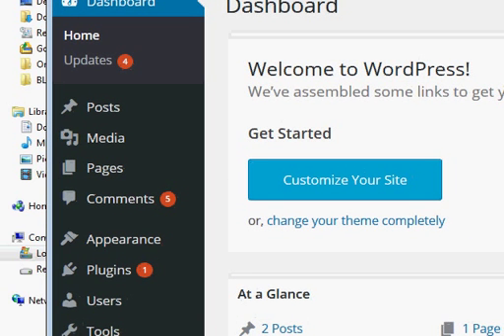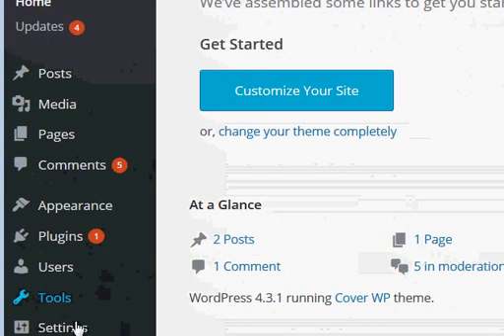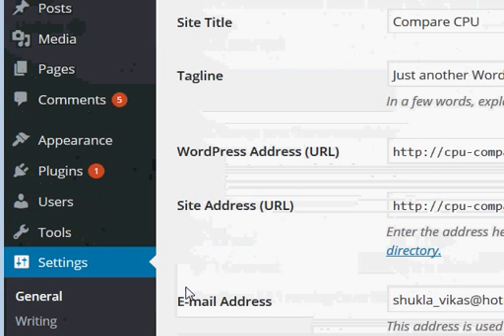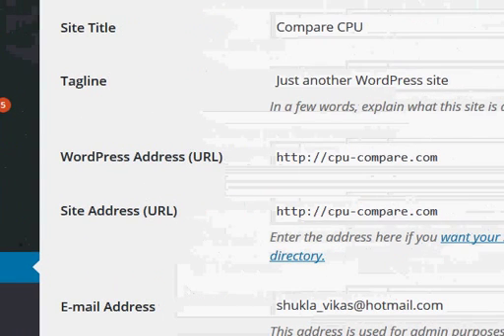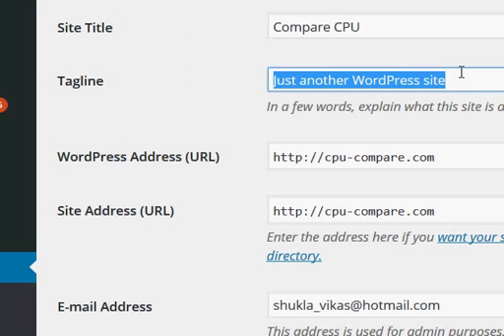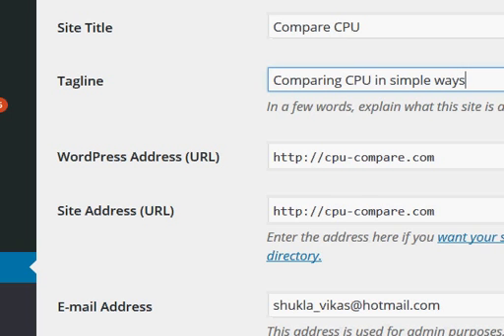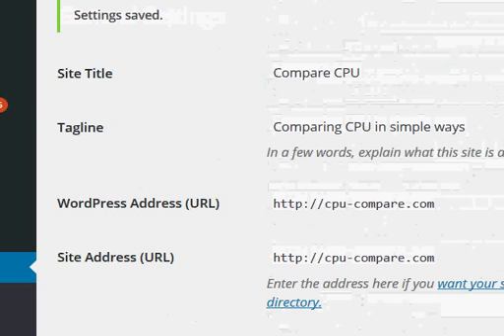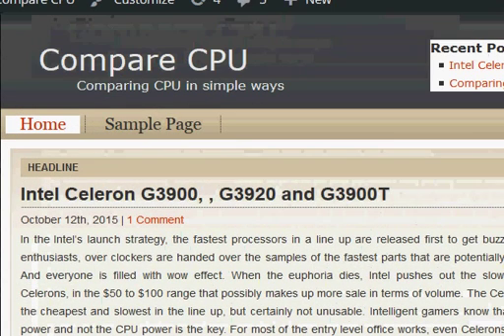How to change Just another wordpress site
Login to your admin panel and go to setting - General. Rest is easy